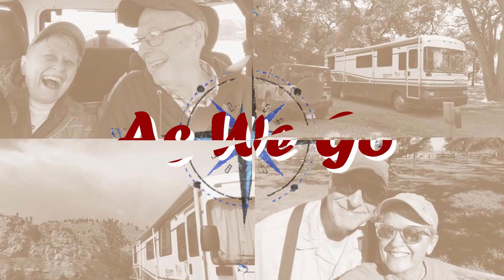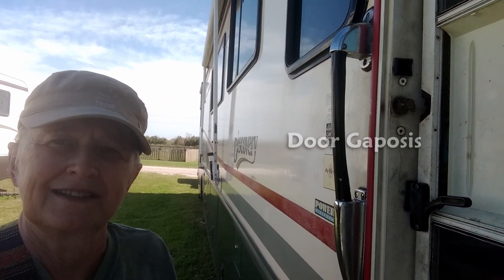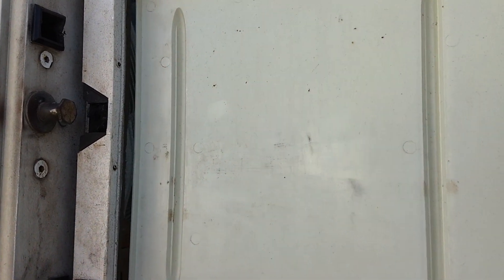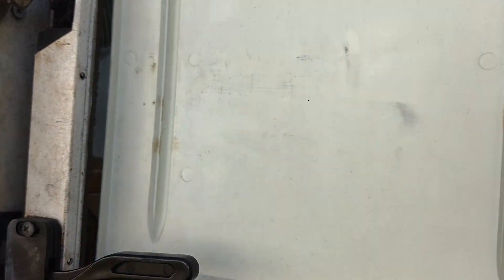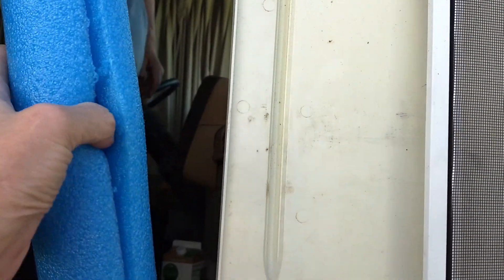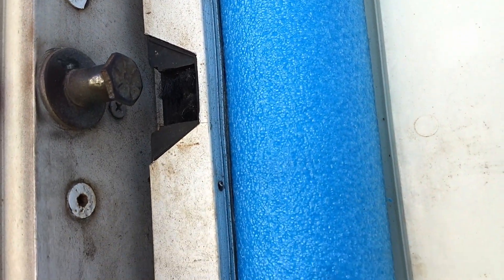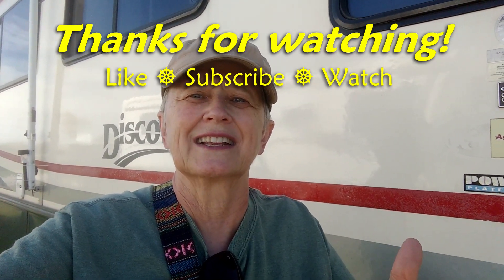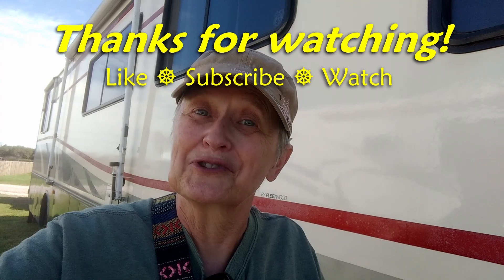A Case of Screen Door Gaposis | RV Quick Tip | As We Go 2021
Today we fix a case of Screen Door Gaposis in this As We Go RV Quick Tip.

By the way - All our reviews are simply our opinions based on products we have actually used and purchased, campgrounds we have actually stayed at or places we've eaten. We have not received any product or compensation for our reviews.